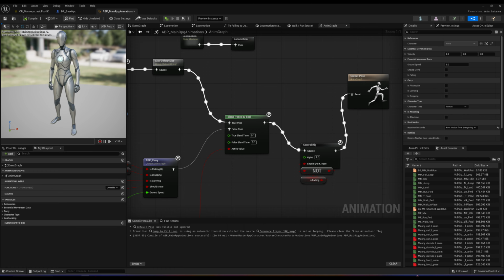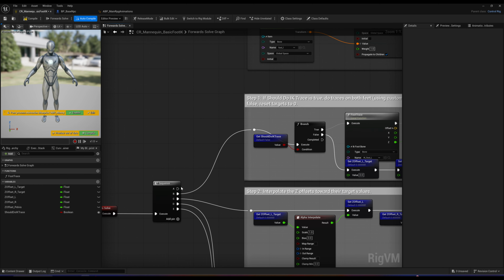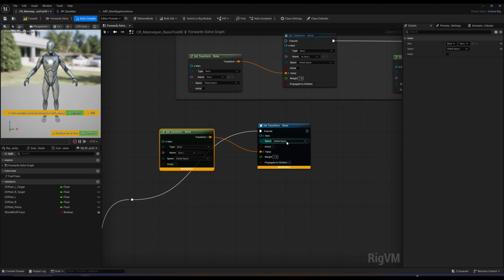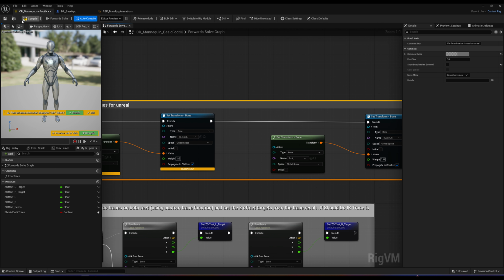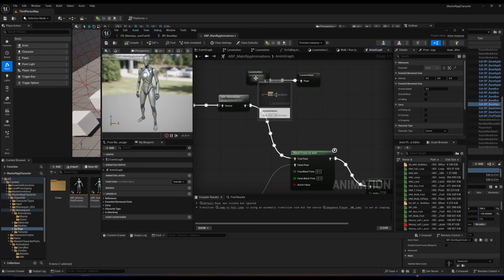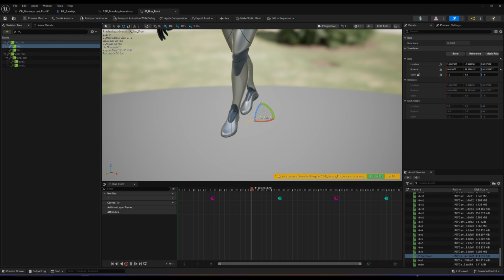Fix the Unreal Engine Foot IK Issue (Classic Problem, Easy Fix!)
Tired of your character’s feet floating or sinking into the ground? 😩
This is one of Unreal Engine’s most classic animation problems — and today I’ll show you the quick and easy fix for it!

🧩 What You’ll Learn:

Why the Foot IK system breaks or misaligns

The difference between Root Motion and In-Place animations for IK

How to properly align feet with uneven terrain

Fixing sliding feet when using Root Motion

The one setting most people forget to enable!

⚙️ Key Takeaways:

✅ Stop feet clipping or floating above the floor
✅ Works with both root motion and in-place characters
✅ Compatible with Unreal Engine 5 (UE5)
✅ No complex scripting — just clean setup

💡 Perfect for:

Game devs building realistic or action-based characters

Anyone struggling with foot placement glitches in UE4 or UE5

Developers using Root Motion combat or procedural animation

Animation Blueprint

IK Retargeter / Control Rig (optional)

👉 Watch till the end for a clean, working Foot IK setup you can copy into any project!